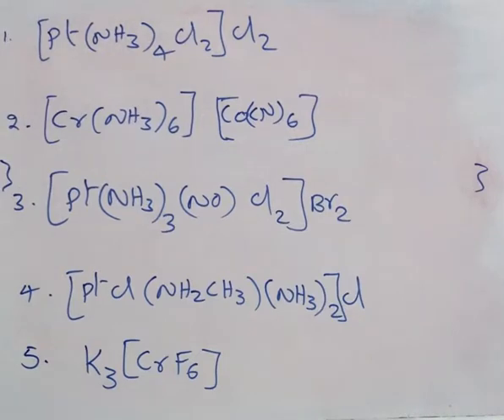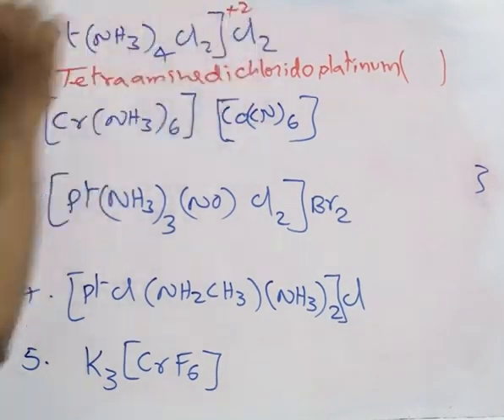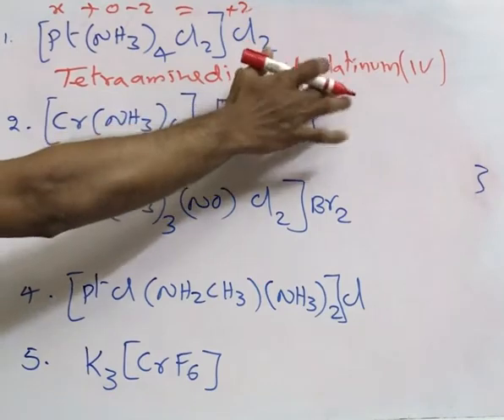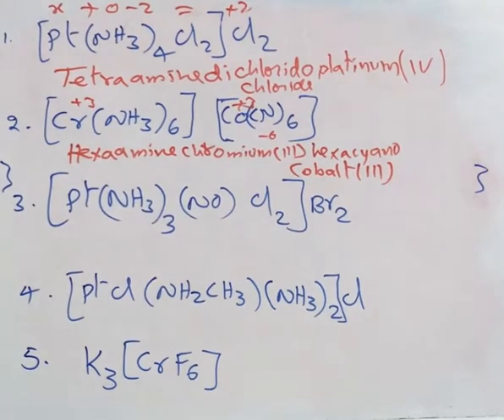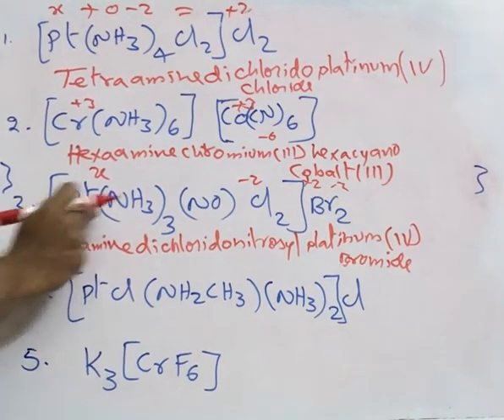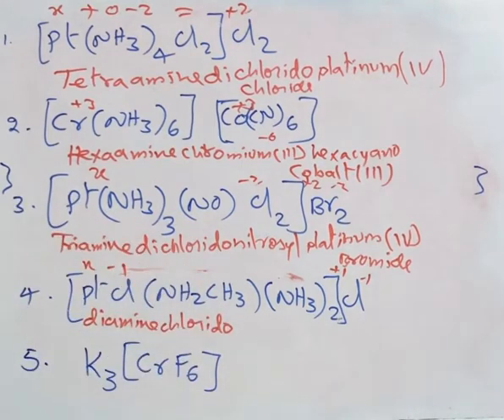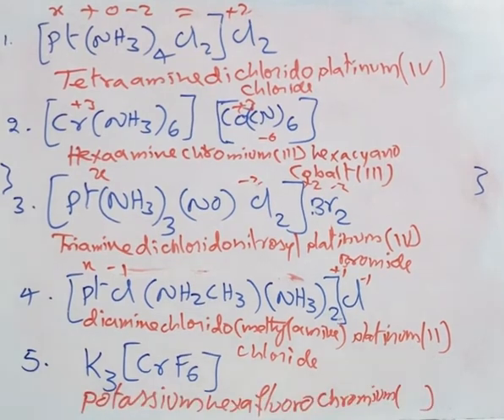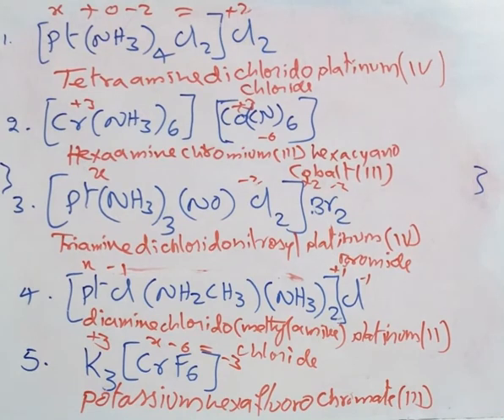Class 12 Chemistry: Coordination compounds Nomenclature NCERT